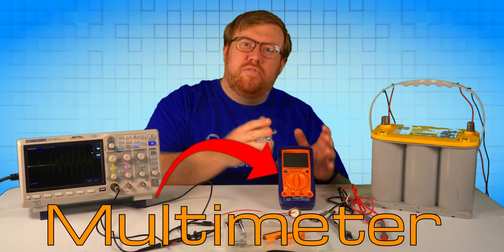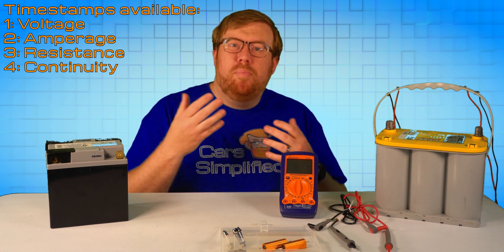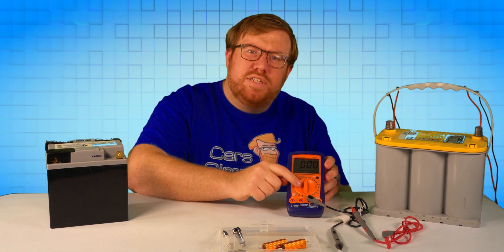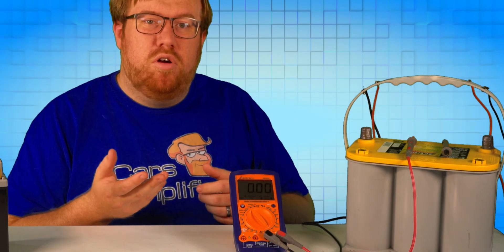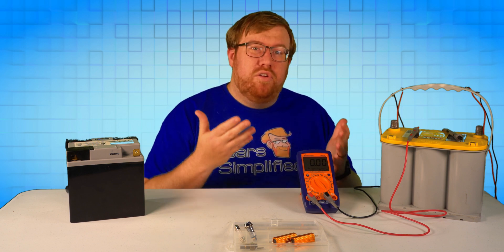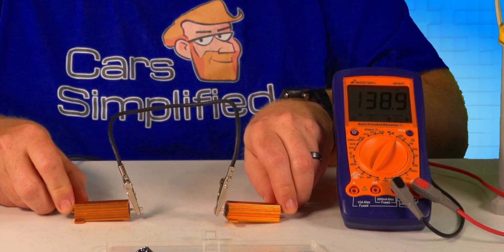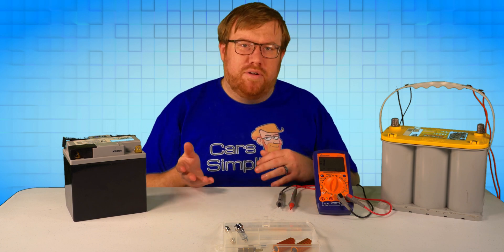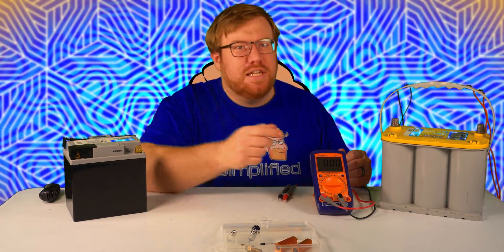How To Use A Multimeter For Beginners: Easy Version!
How to use a multimeter for beginners! Multimeters are a vital tool for diagnosing all kinds of electrical issues, so learning how to use one can dramatically improve not just your automotive repair skills, but your general understanding of electronics! Multimeters used to be analog, but most of them are digital now, and we will be covering the digital kind today. A digital multimeter is sometimes referred to as a DVOM, or Digital Volt/Ohm Meter.

0:00 • Introduction to the Multimeter!
Working on a basic 12V DV (direct current) system poses very little danger for most people, which makes it an ideal learning environment! If you don't want to mess with your car, a household battery can be used for some tests here. This tutorial will be showing twelve volt results in most instances.

2:29 • Setting 1: Voltage
This will likely be the setting you use the most, since for beginners and advanced users alike, there's a lot that can be learned from voltage levels. (Voltage drop across components is one of those things, but this will be covered in another video!)

4:09 • Setting 2: Amperage
This setting poses the most risk to your multimeter, but if you're careful, you won't have to replace any fuses in it after testing a circuit! In order to see how many amps flow through a circuit, the tool needs to become part of the circuit!

5:45 • Setting 3: Resistance
Testing the resistance of a component lets you know how much it will resist the flow of electricity. If you want to test resistance levels, make sure the component is disconnected from the circuit! Power running though the component or other paths being tested in parallel can give inaccurate results.

7:05 • Setting 4: Continuity
This is a good test for wires to make sure they aren't broken on the inside. This is very similar to a resistance test, because you have to measure the component off the rest of the circuit. Diodes are more complicates and will be covered in another video more thoroughly!

8:07 • Multimeter Skills Recap
Just one more run-through to make sure you've got everything before moving on to our next video.